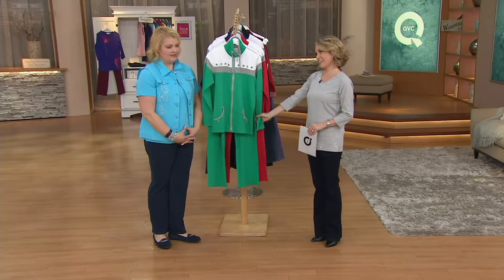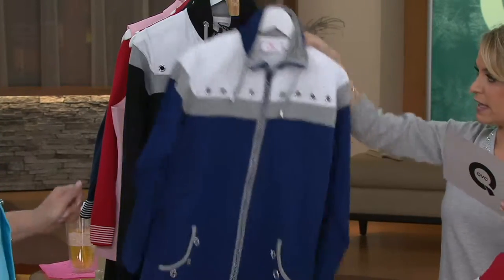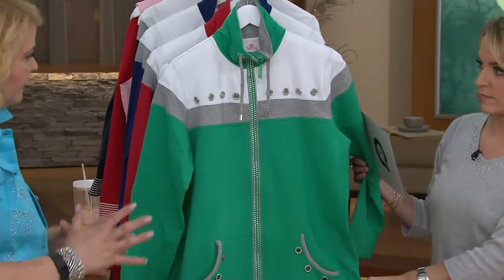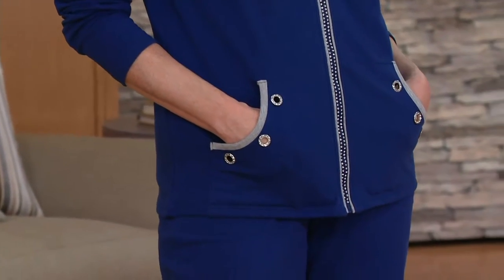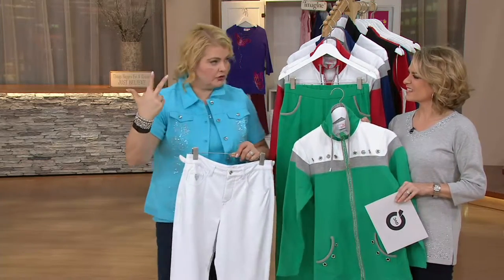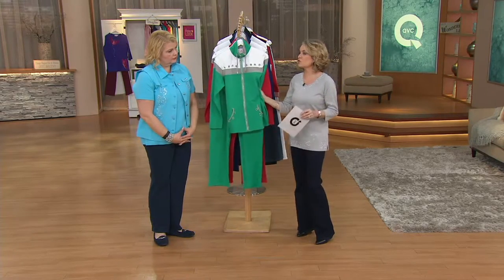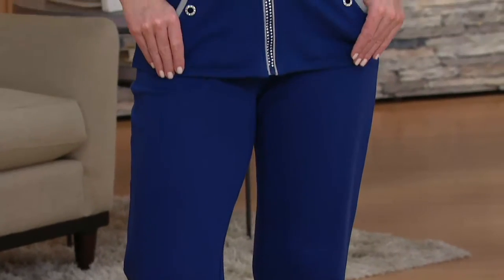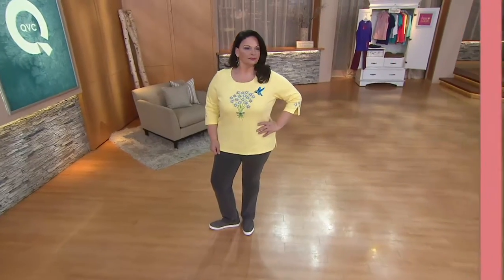Quacker Factory Colorblocked Grommet Jacket and Pant Set on QVC